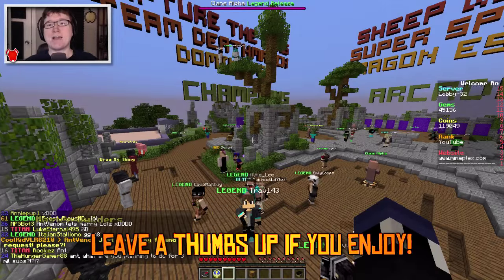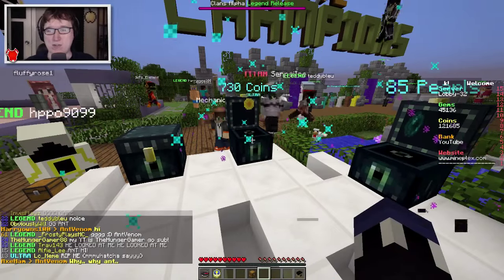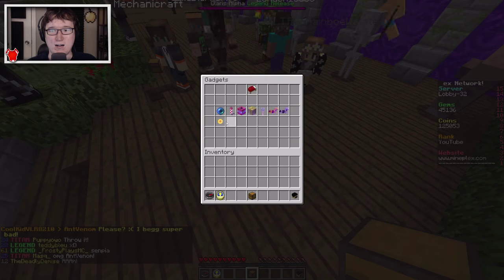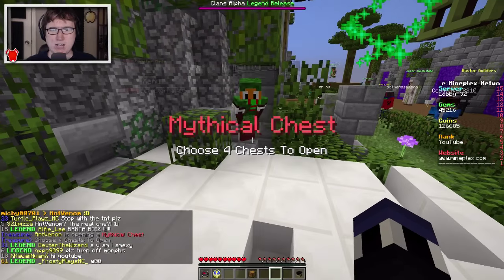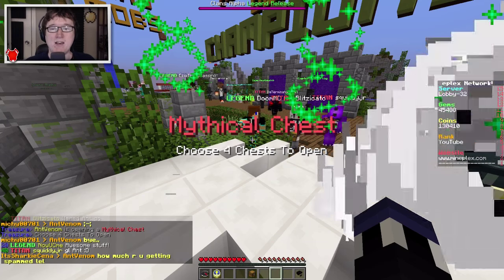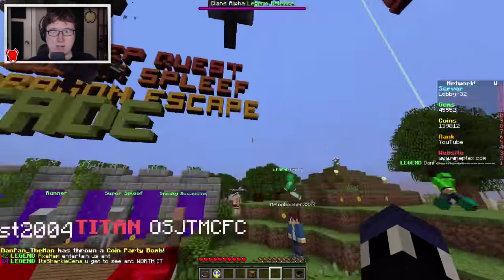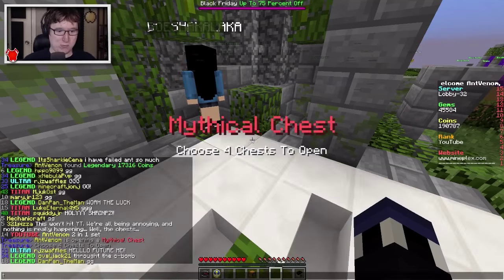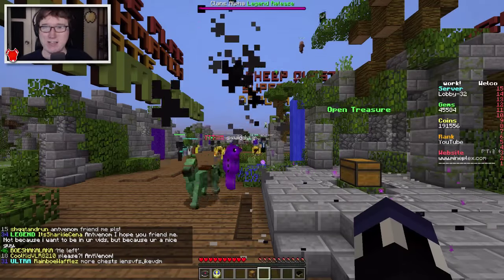Minecraft | OPENING 50 MINEPLEX MYTHICAL CHESTS!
This was such a random thing, but it was fun! Opening 50 Mythical Chests on the Mineplex Minecraft server!

OUTRO MUSIC
Approaching Nirvana - Closer (Instrumental)